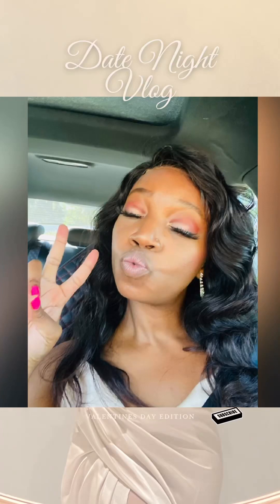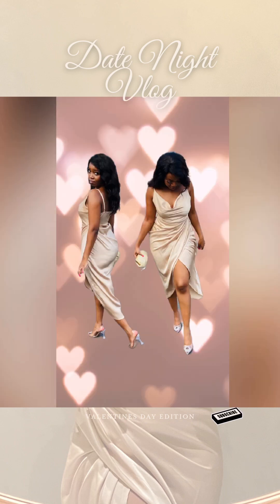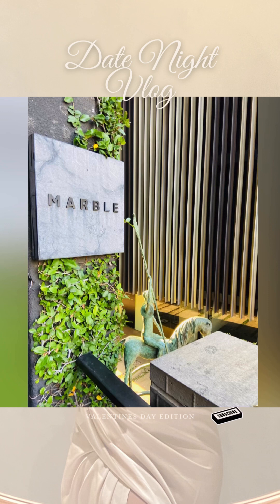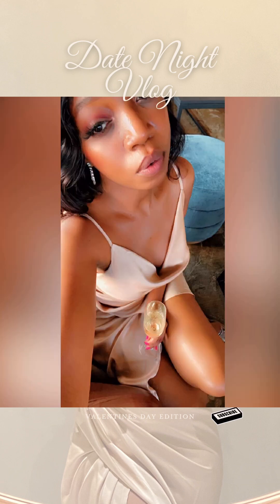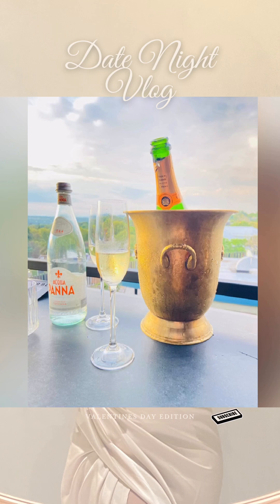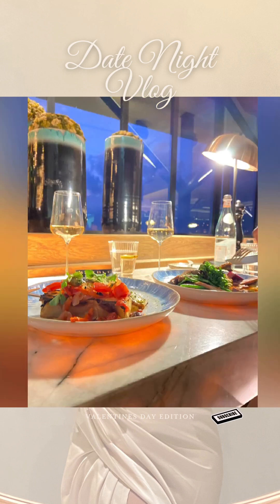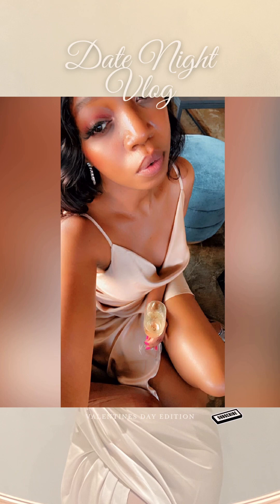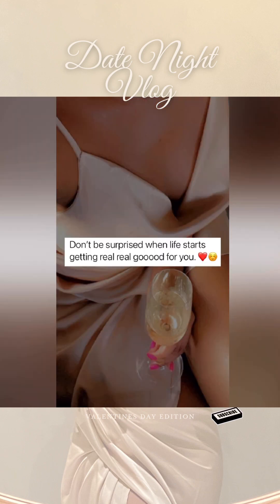Date Night Vlog 💕 Valentines Day Edition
Go on a date night with Me 😍